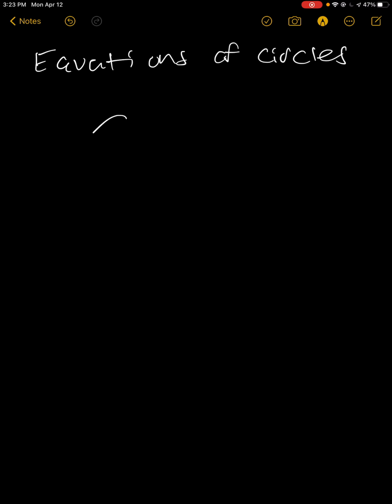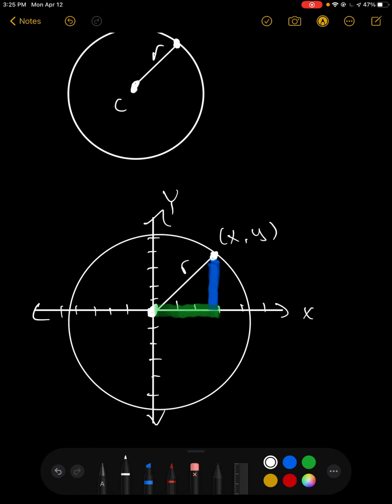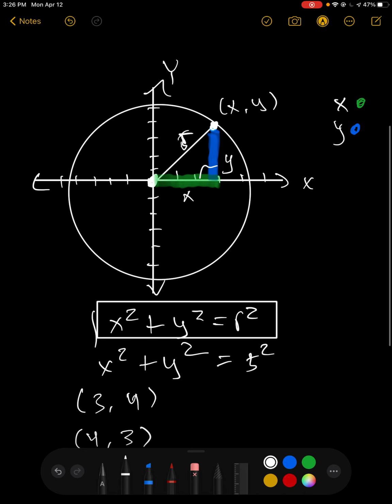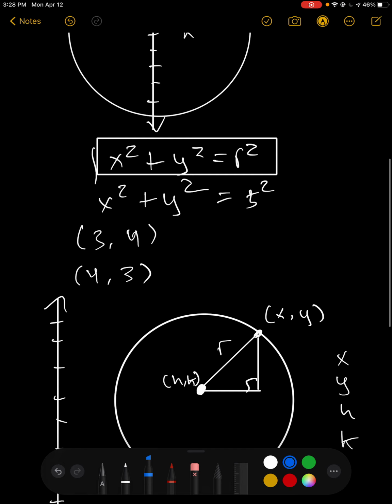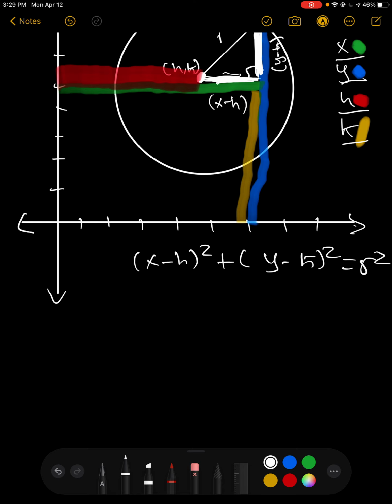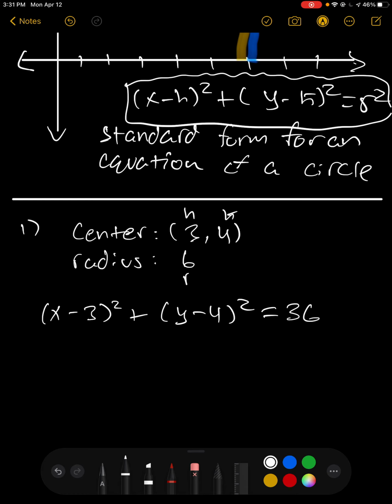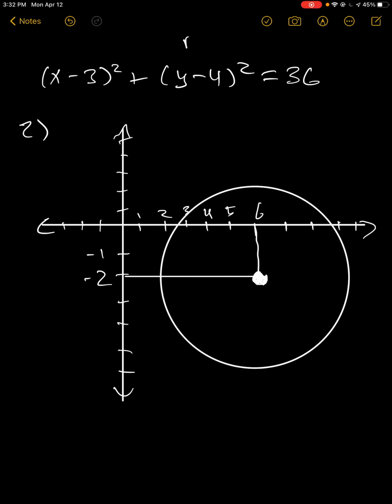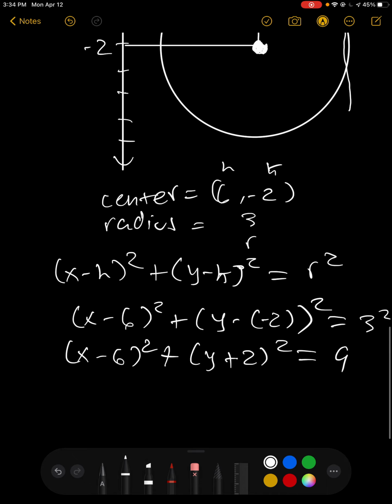Intro to equations of circles